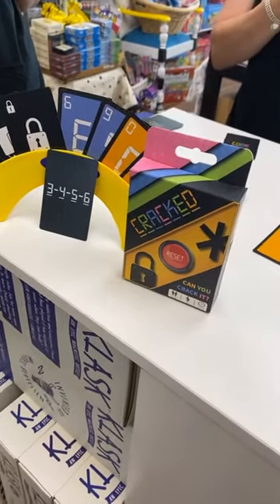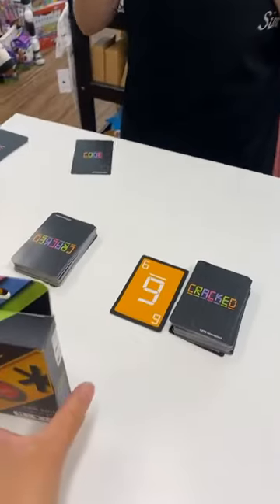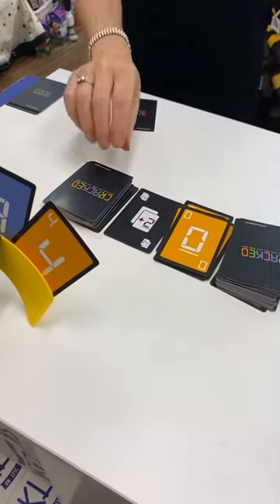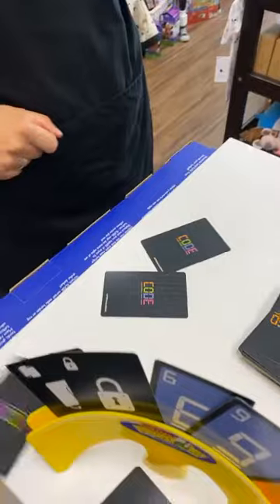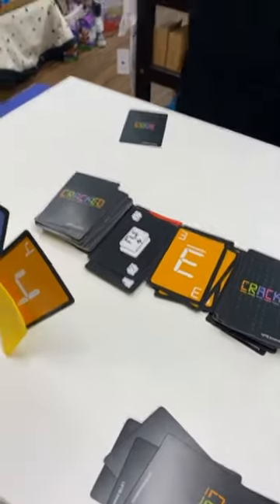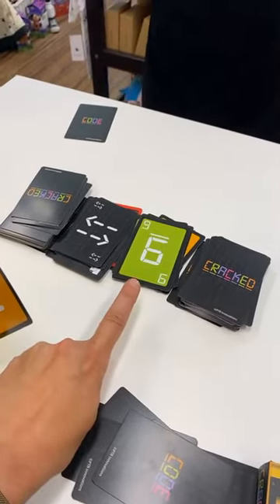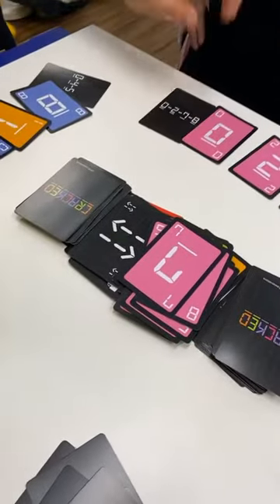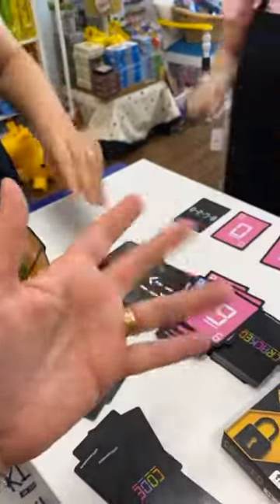How to Play Cracked!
Can you CRACK the code 🔓